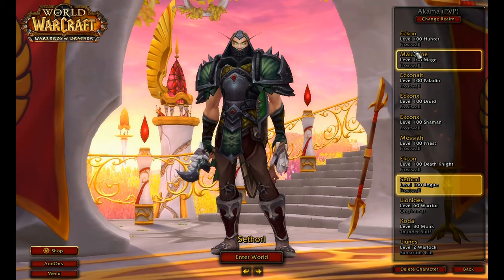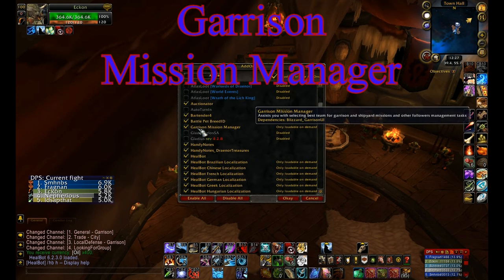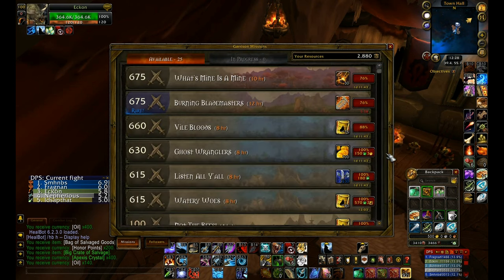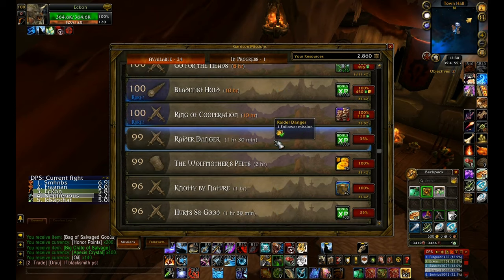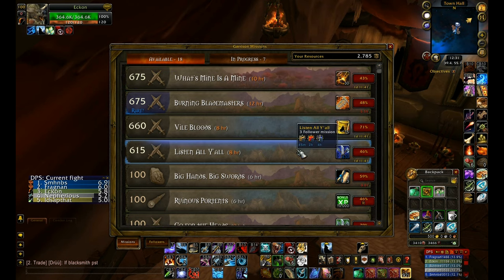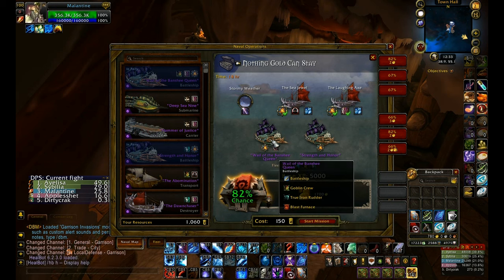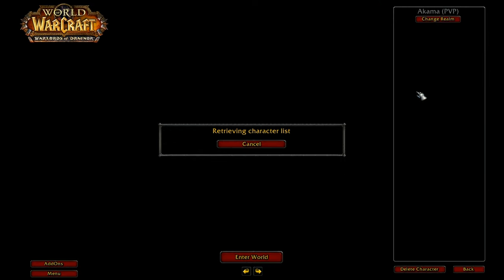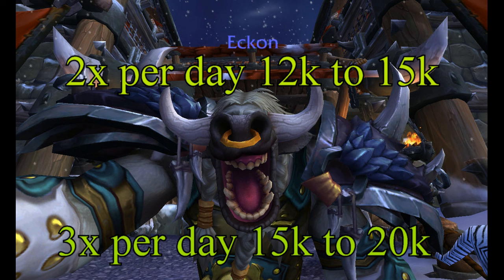WoW Gold Farm (Garrison Missions)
how to make 12,000 to 20,000 gold with little effort or time